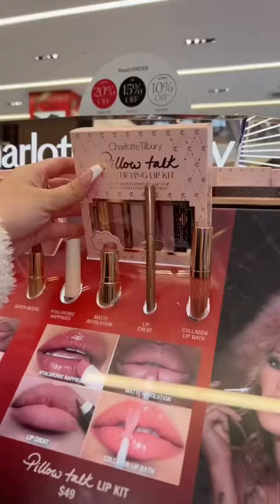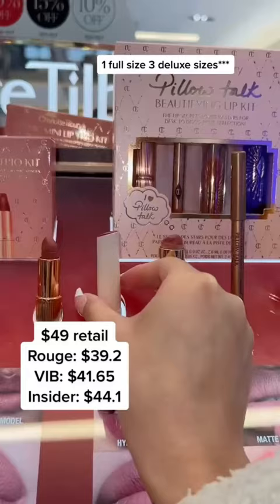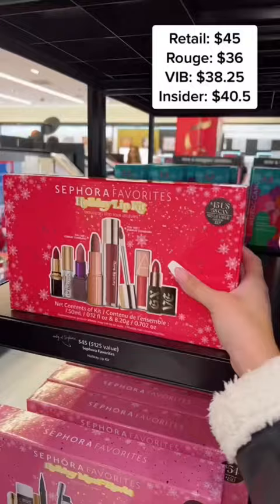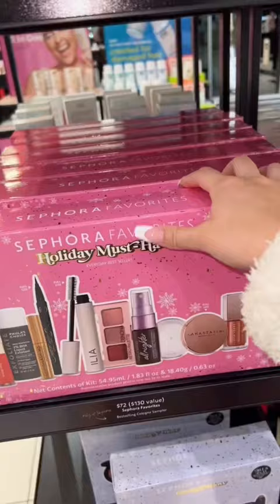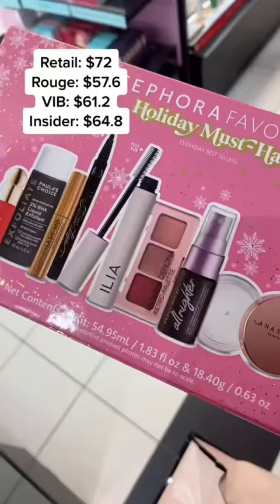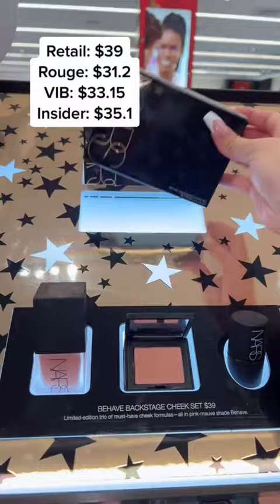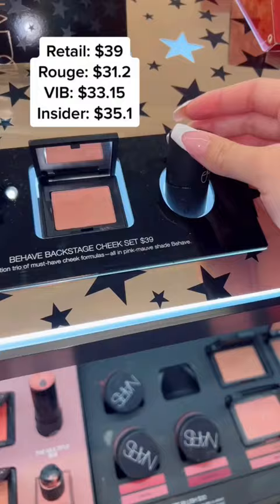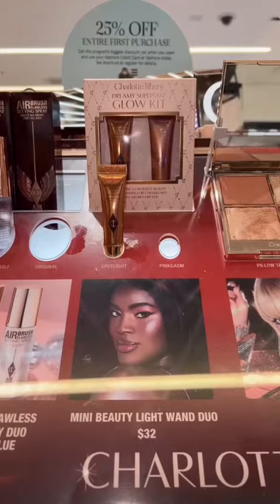Sephora Sets you NEED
To see my picks & what I think are valuable, I created a list: